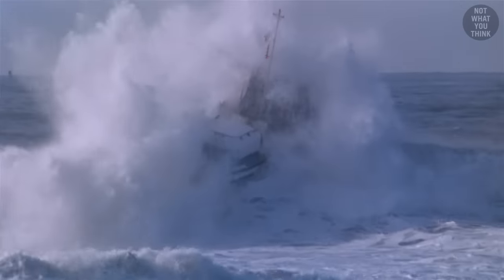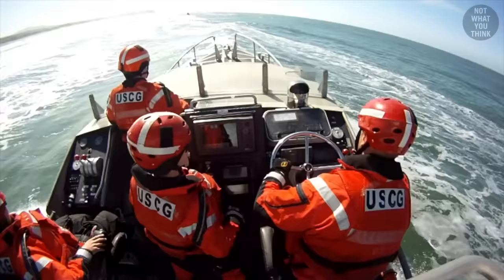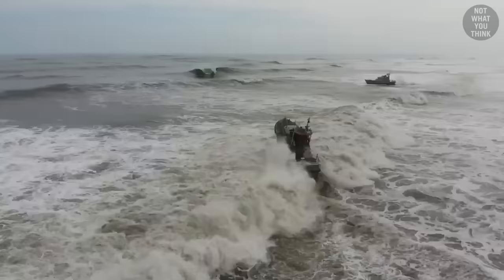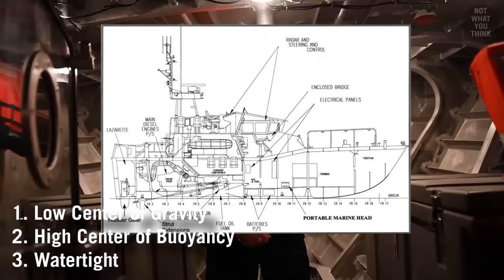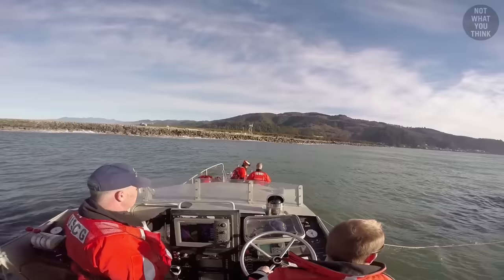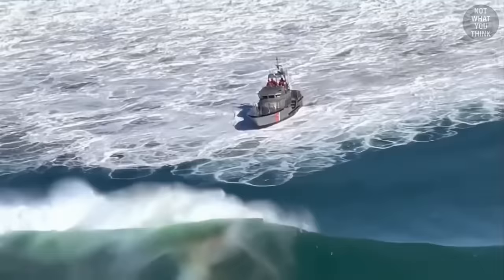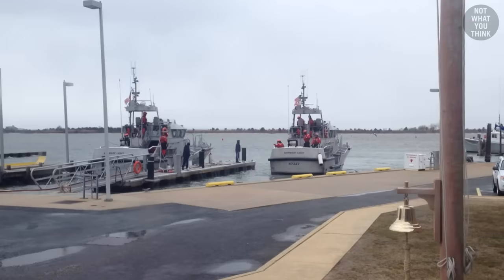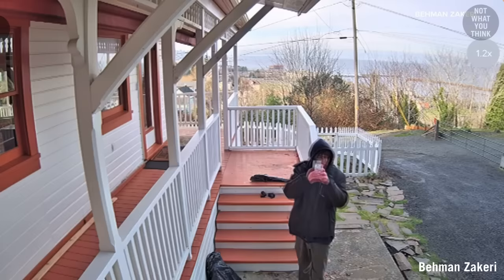It’s Not What You Sink: US Coast Guard 47 MLB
This is US Coast Guard's 47-foot MLB -- the boat that doesn't sink! But what's it's like to operate this boat and how it can upright itself, is NotWhatYouThink

Cut the Mustard - Tigerblood Jewel
Breakneck Pace - Max Anson
Legions - Jo Wandrini
Some Kind of Animal - Tigerblood Jewel
Ostinato - Vieveri
Stellar Finale - FormantX
Full Momentum - Christoffer Moe Ditlevsen

Footage:
US Coast Guard
Shutterstock Enterprise

Youtube: Craig Davis, Canadian Coast Guard, Centiere Navale, Aquamarine LTD